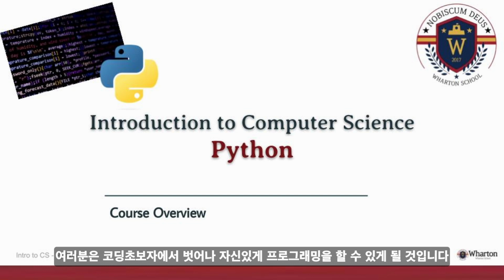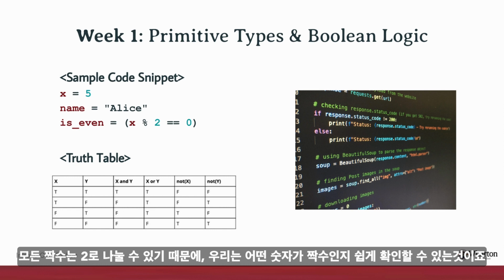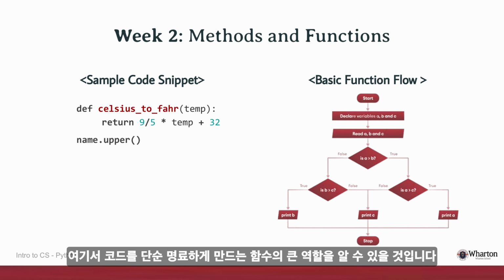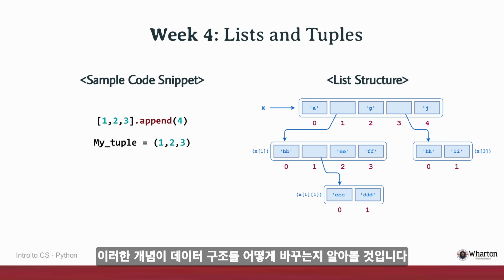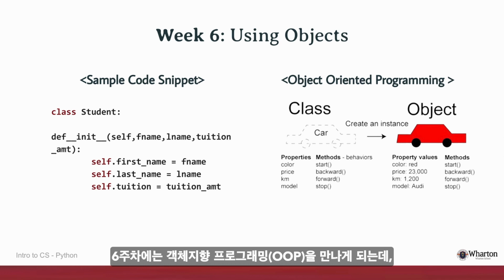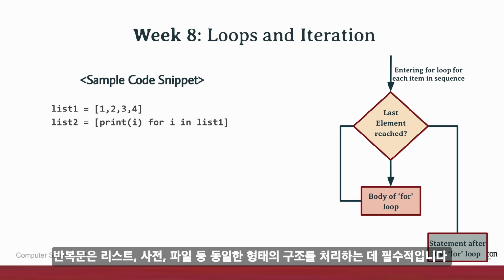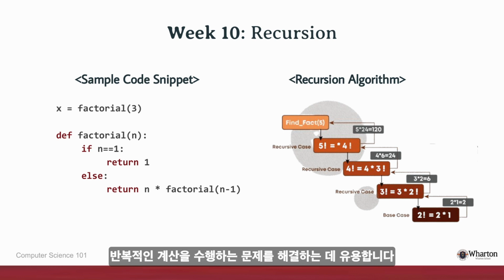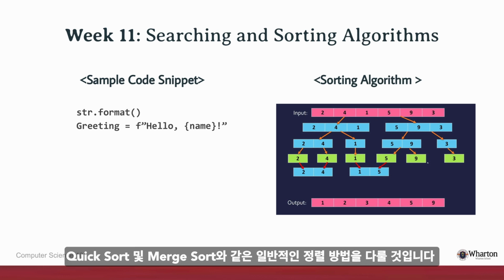Computer Science 교육과정 알아보기 - [미국 온라인 국제학교 Wharton School]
🎓Wharton School is an online middle and high school that has been certified by the Nevada Office of Education, the American Credit Accreditation Agency (Cognia), and the College Board AP Program.
Wharton offers:
✅ Accredited online courses